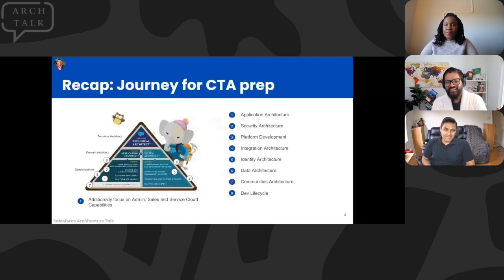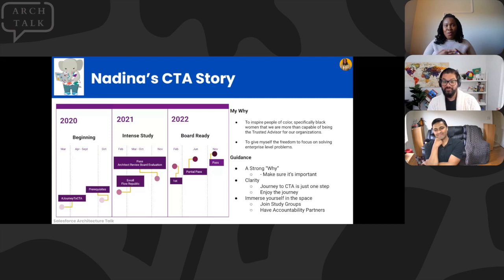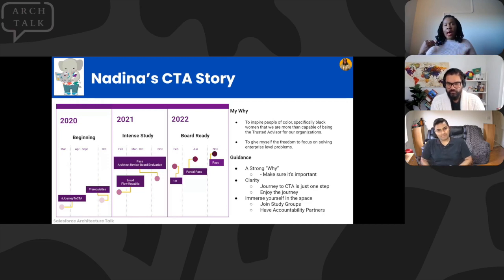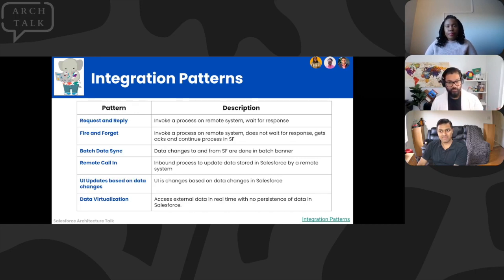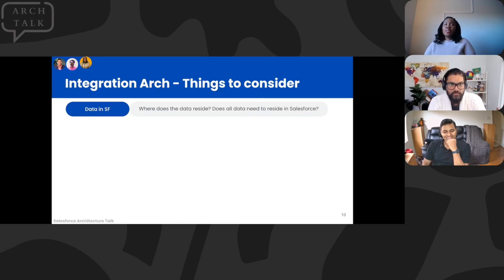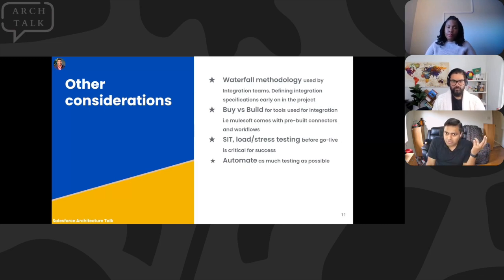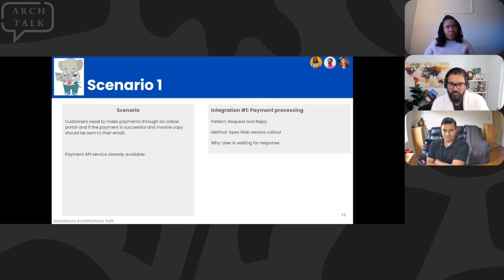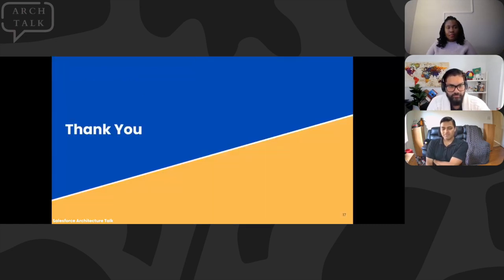S1E10 Integration Domain w/ Nadina, Satya & Gourav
🚨  Welcome to Salesforce Architecture Talk - A podcast about everything Salesforce. 🔥

Key Highlights:

🎯 Nadina's CTA Journey: Discover how Nadina navigated her years-long CTA preparation, including relocating during her review board preparations and achieving a partial pass.
🛠️ Integration Architecture Domain: Satya, Gourav, and Nadina delve into the integration architecture domain of CTA.
🌐 Platform Capabilities: Explore the diverse capabilities around integrations and the potential of different patterns.
🔒 Security Considerations: Uncover essential security aspects and considerations required for integration.
🔄 Integration Scenarios: Dive into a couple of scenarios to explore various integration patterns.
🎓 Wrap-Up Tips: Conclude the session with invaluable tips to sharpen your focus and succeed in the CTA journey.

We would love your feedback and support if you can follow and provide reviews on all social & podcasting platforms. Thank you.